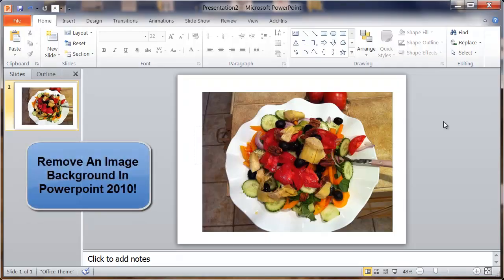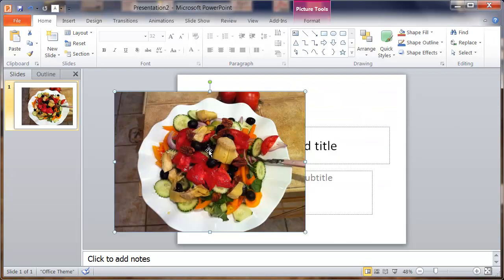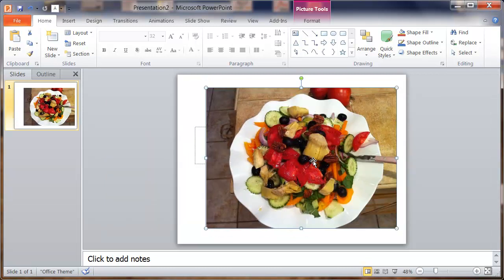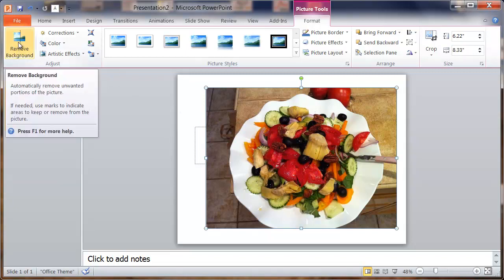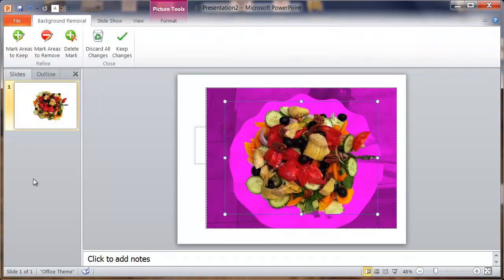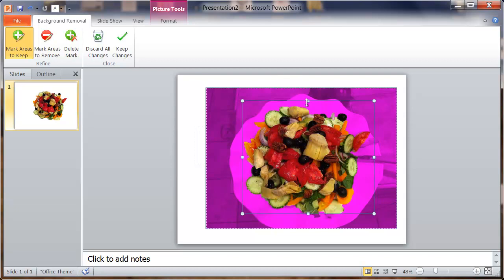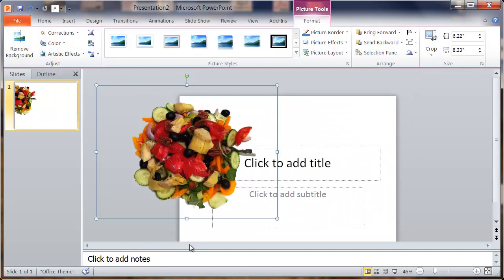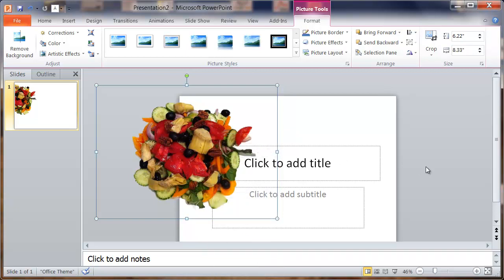Remove Image Background With Powerpoint 2010!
In this quick tutorial, I show you how to quickly and easily remove the background from an image with Powerpoint 2010!